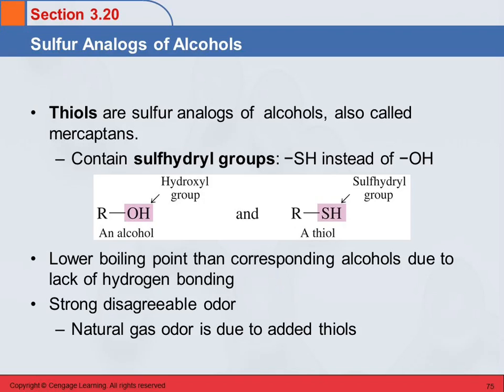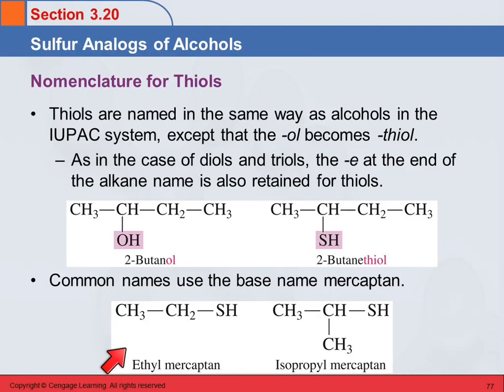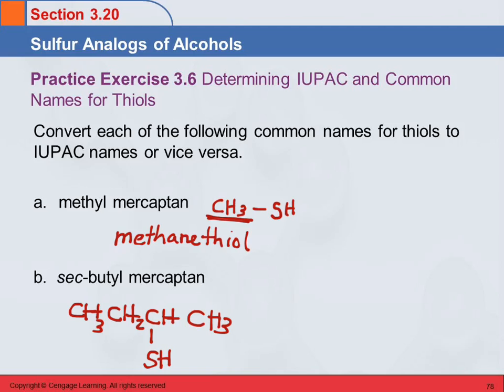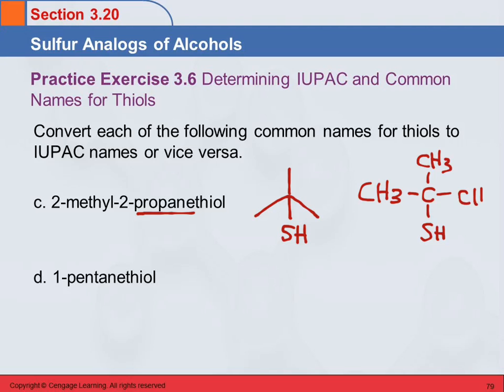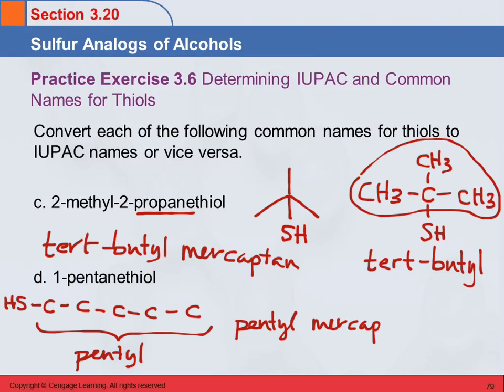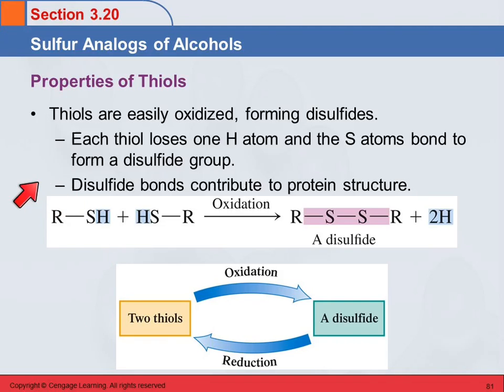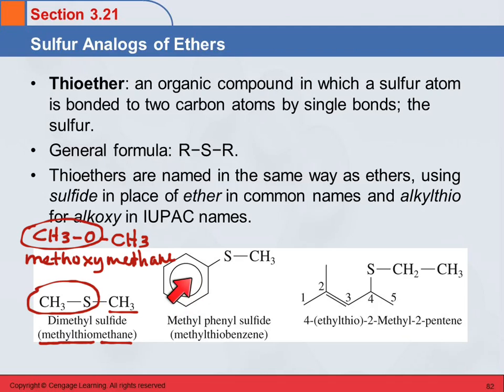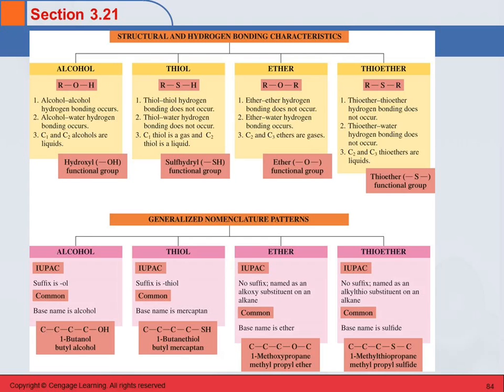3B 3.20 & 3.21 Sulfur Analogs of Alcohols & Ethers